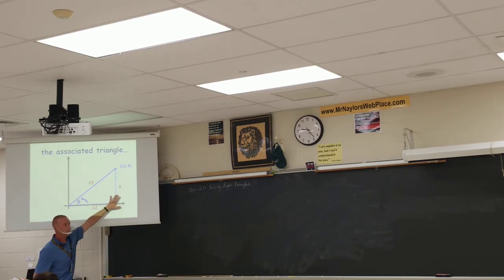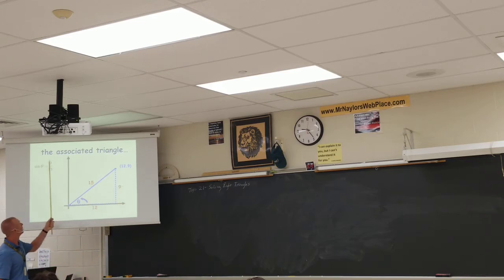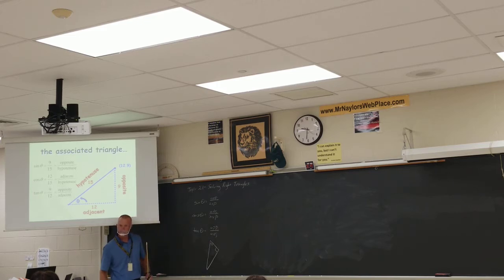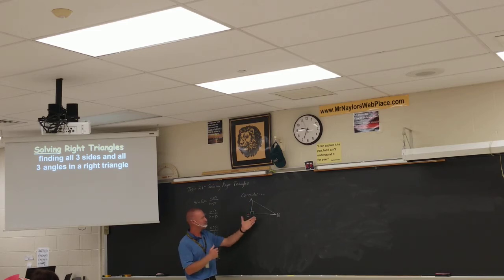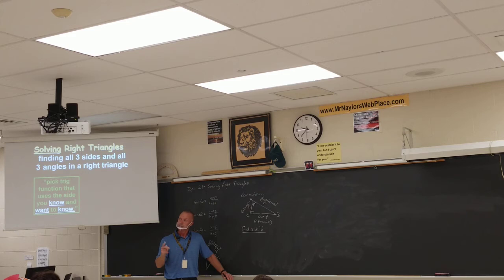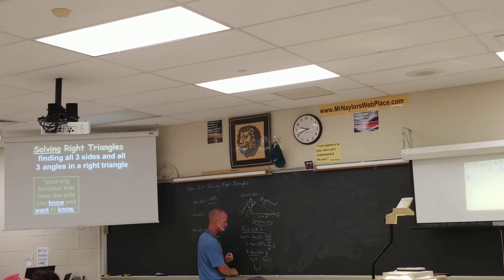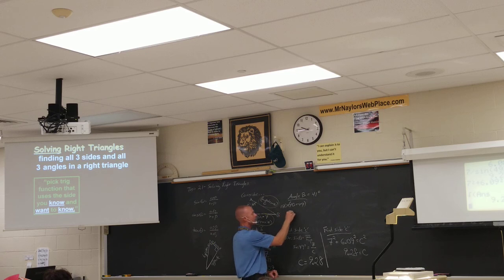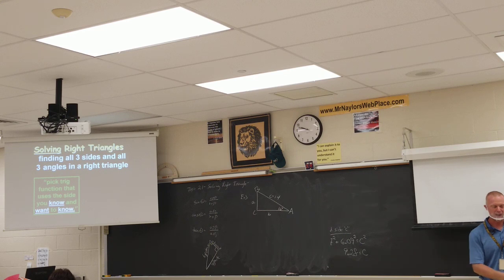CP Trig Topic 2.1a